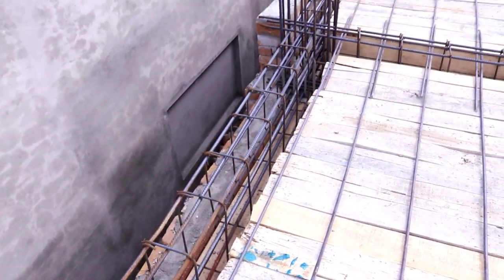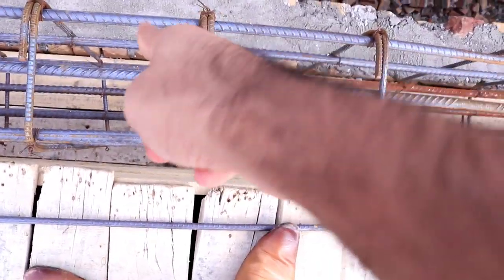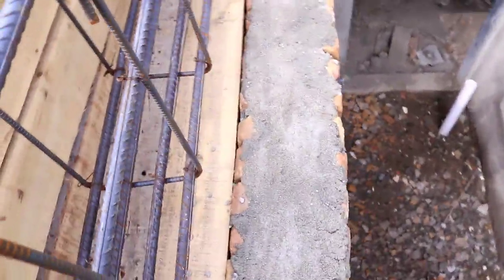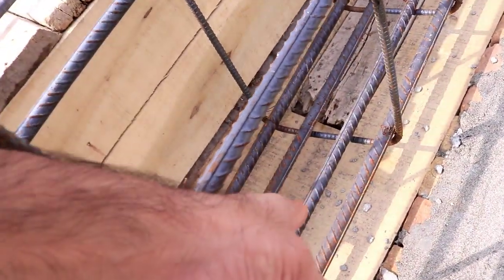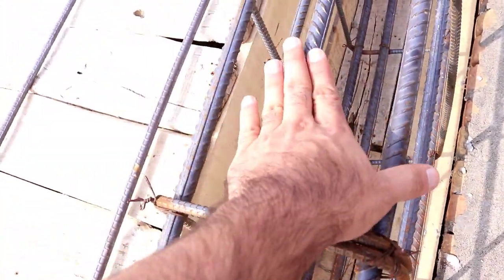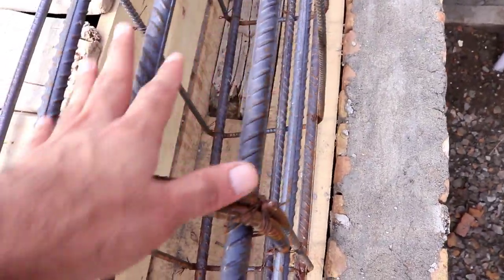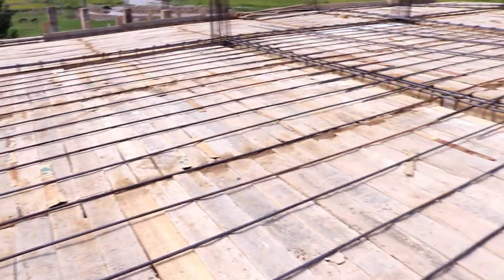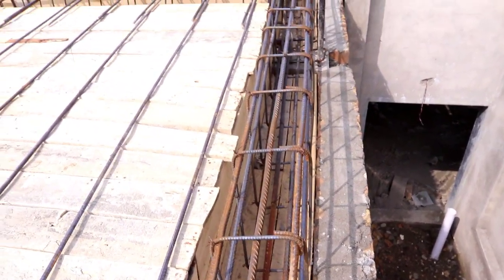Top Beam Reinforcement for Commercial Building - Design of Beam for 4th storey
Design of one way slab
oneway slabs design
design for one way slab
slab design
building slabs design
design of slab

Civil ENgineering Videos in Urdu
Civil Engineering Videos in Hindi
Civil Engineering Videos in English